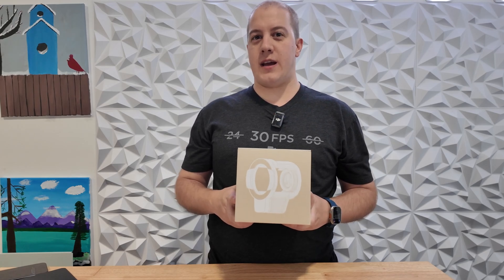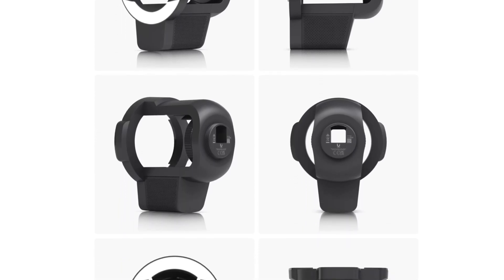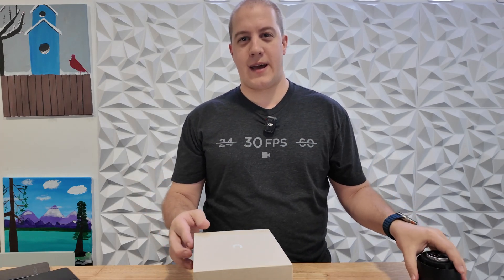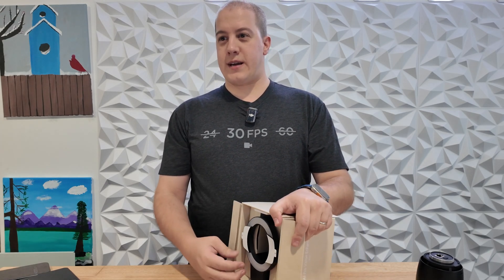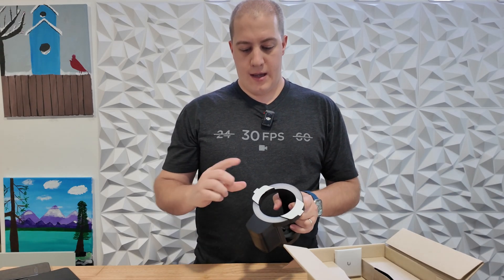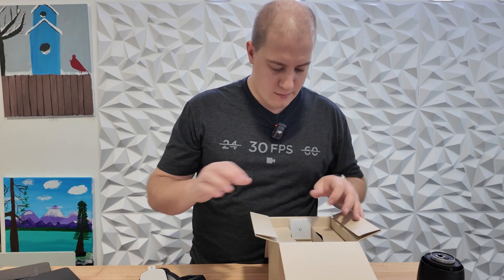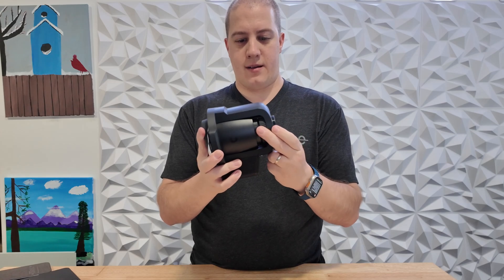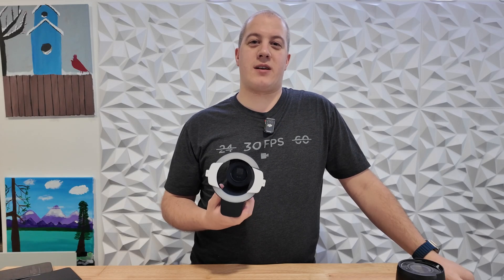Unboxing the Ubiquiti AI Pro Vision Enhancer: Essential Upgrade for Business Security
In this video,  we unbox and review the Ubiquiti AI Pro Vision Enhancer, a cutting-edge accessory for the AI Pro. As a business technology manager, I’m excited to showcase this long-range IR LED floodlight and radar detection tool. It extends IR range up to 40 meters (131 feet), enhances detection accuracy for people up to 66 feet and vehicles up to 115 feet, and features a 600-lumen floodlight, integrated loudspeaker, and weatherproof design. We'll compare it to the previous G5 Pro version and demonstrate its seamless integration with the AI Pro. Available now for $179, this is a must-have for advanced business security solutions.

🔹 Features:

Extends IR range up to 40 m (131 ft)
Integrated radar improves detection accuracy and provides distance measurement for people up to 20 m (66 ft) and vehicles up to 35 m (115 ft)
Built-in floodlight with an intense 600 lumens
High-performance loudspeaker
Weatherproof (outdoor exposed)

📦 Price: $179

Thank you to @UbiquitiInc for sending over the rack for me to review